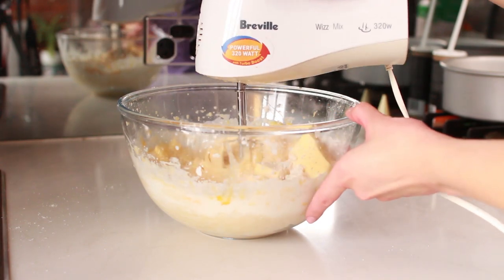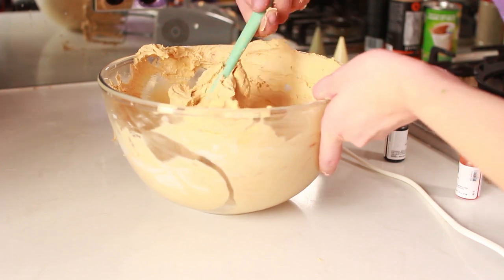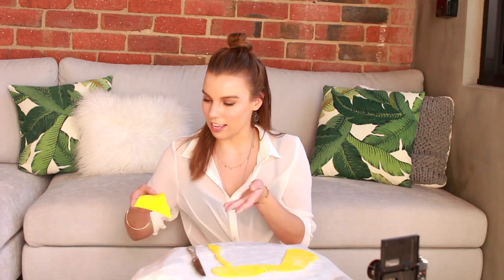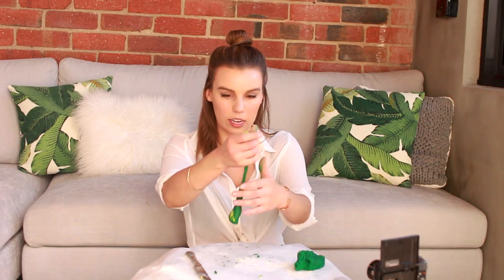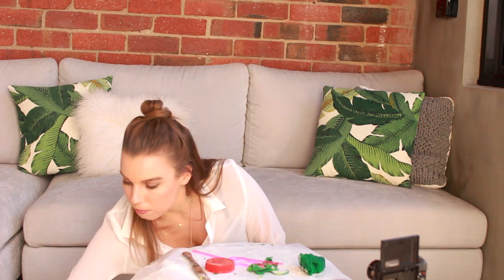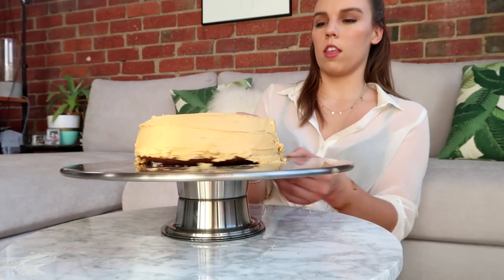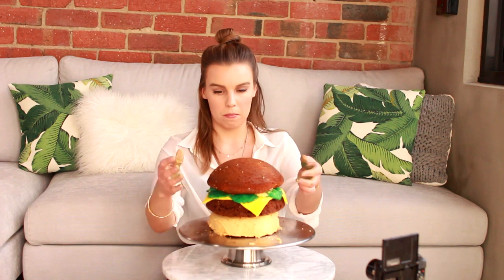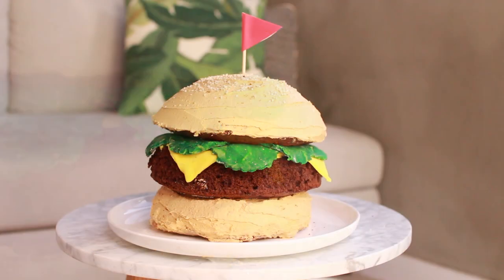BAKING THE SIMS 4 BURGER CAKE!! The Sims Cooking!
I decided to recreate The Sims 4 Burger cake! Let's get Baking! Check out my INSTAGRAM @deligracy, SNAPCHAT: deligracy and keep updated on TWITTER @deligracy TWITCH LIVE STREAMING

Deligracy
Red Hill
VIC, AUSTRALIA
3937

My Headphones are by Lucid Sound, you can get them